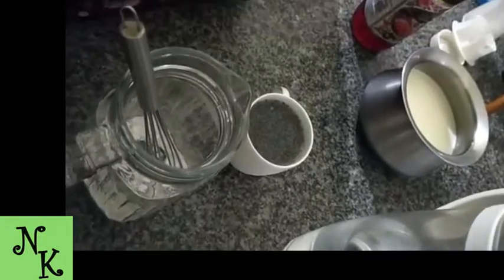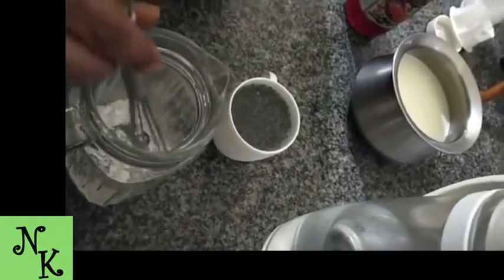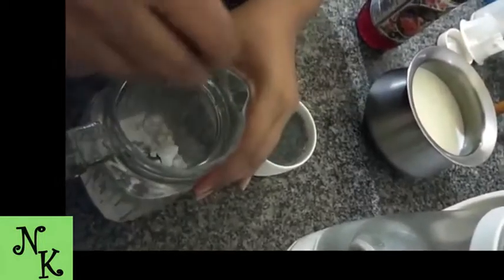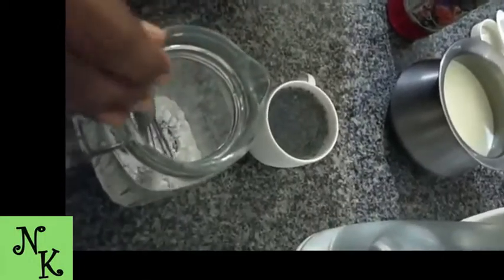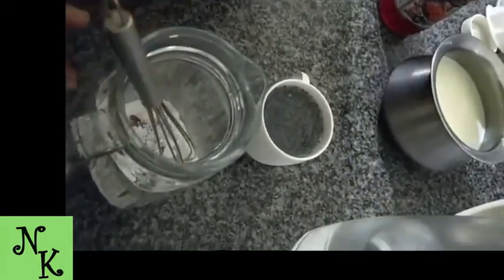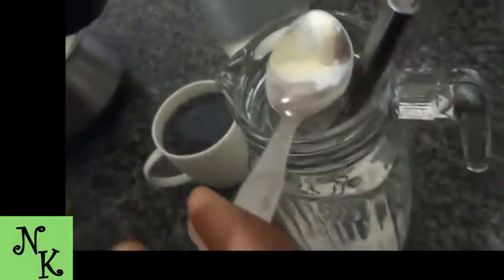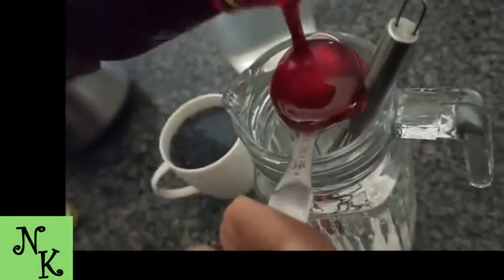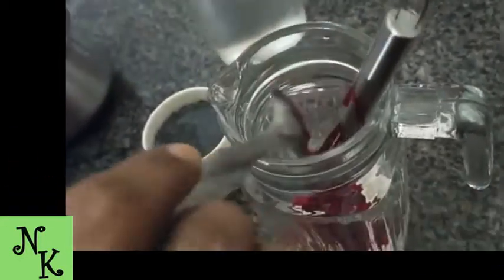(TASTY)Chia Seed drink | ਚਿਆ ਬੀਜ ਸ਼ਰਬਤ | चिआबीज ड्रिंक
Welcome to Rang Duniya De ( ਰੰਗ ਦੁਨੀਆਂ ਦੇ )  Navneet Kitchen channel. Eat Healthy Live Long.
let us prepare
ਚਿਆ ਬੀਜ ਸ਼ਰਬਤ
चिआबीज ड्रिंक
Everybody loves food isn't it but when made with style.

In this video we will make Chia Seed drink

                                                                 Thanks